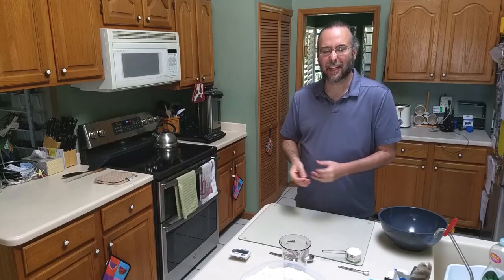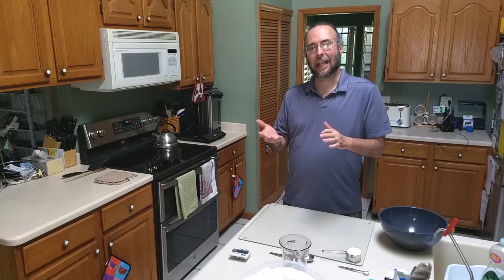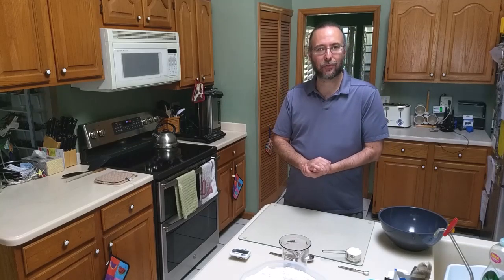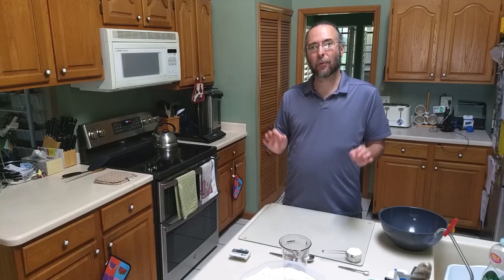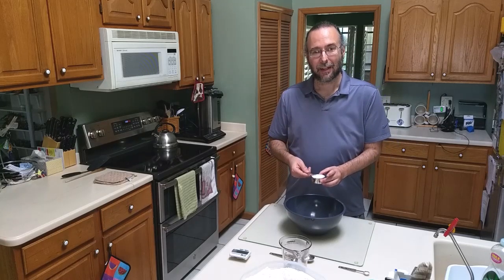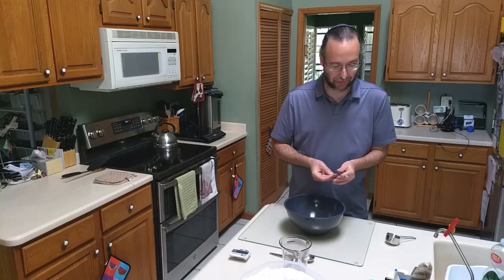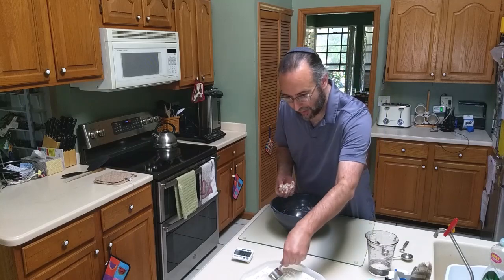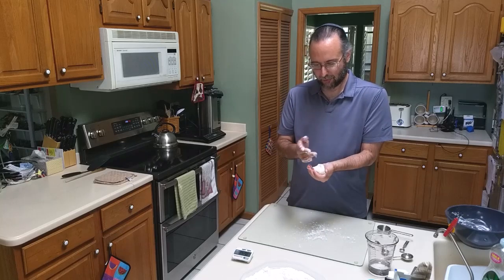Matzah Making at Home